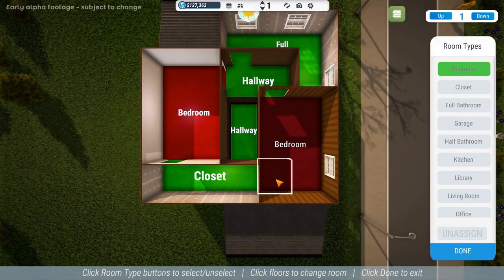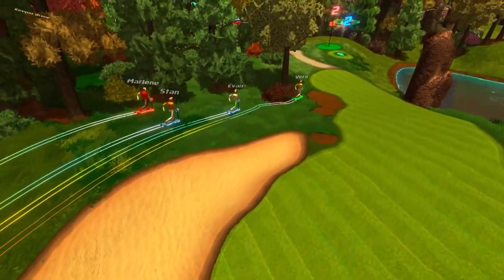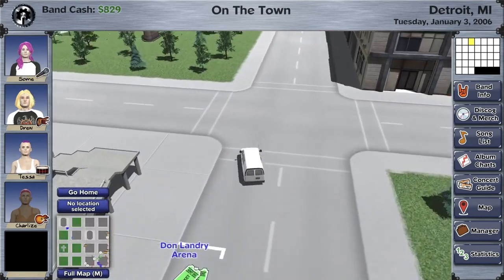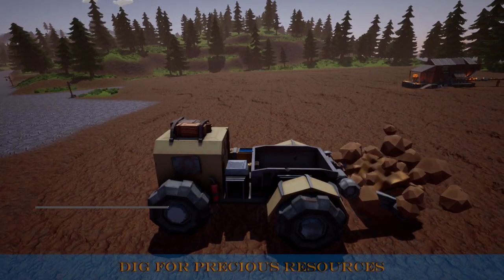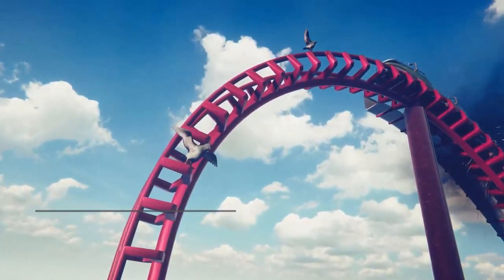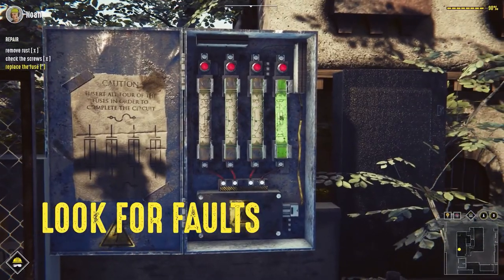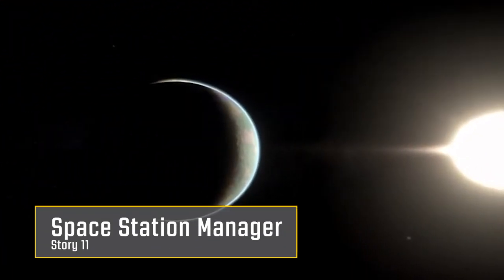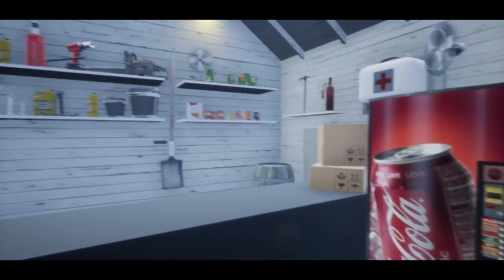Simulation Management Game News - Best New Simulation Games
Intro 0:00
Story 1 - 0:16
Story 2 - 1:14
Story 3 - 2:20
Story 4 - 3:10
Story 5 - 4:07
Story 6 - 5:04
Story 7 - 6:02
Story 8 - 6:56
Story 9 - 7:44
Story 10 - 9:00
Story 11 - 9:52
Story 12 - 10:47

MoBo - Asus B-150 Pro
PSU - EVGA 450W
Storage - 4TB Total SSD/HDD

💻Render Server Specs
CPU - AMD Ryzen 3 2200G
GPU - Radeon VEGA Chip
RAM - 8GB DDR4
MoBo - Gigabyte A320M-S2H
PSU - Aerocool Integrator 500W
Storage  5TB Total SSD/HDD

💻Software
Recording - Mirilis Action
Streaming - OBS NDI Server Encoding
Editing - Premiere Pro CC, Media Encoder CC
GFX - After Effects CC, Illustrator CC, Photoshop CC

🎶 Outro
ProleteR - Rookie EP - By The River